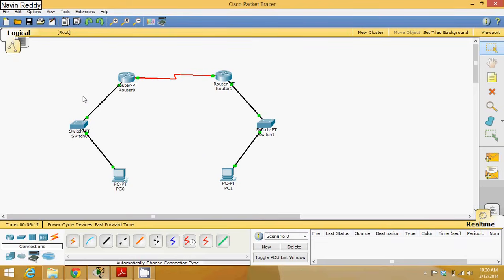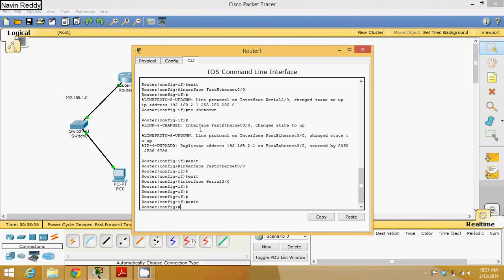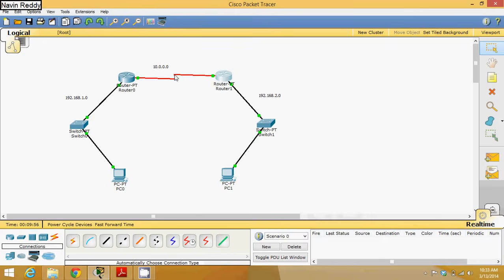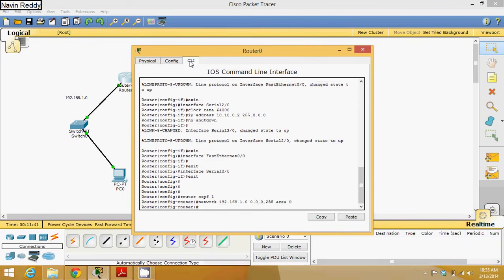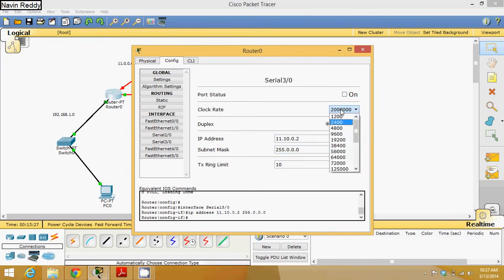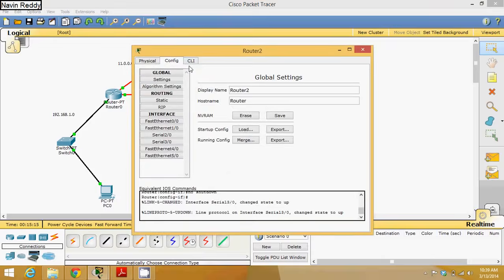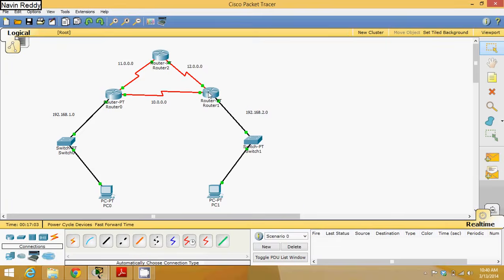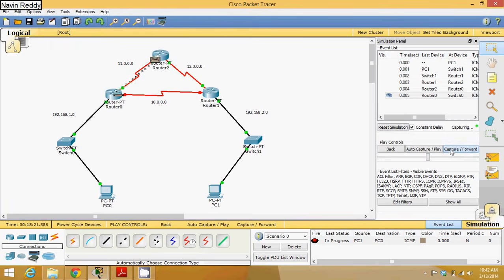Dynamic Routing _ OSPF (Open Shortest Path First)